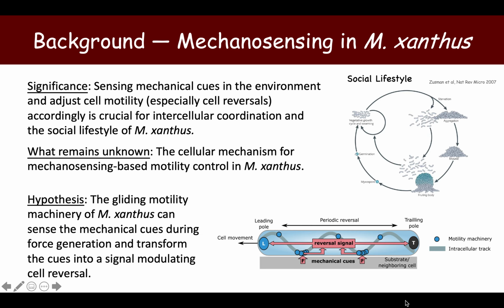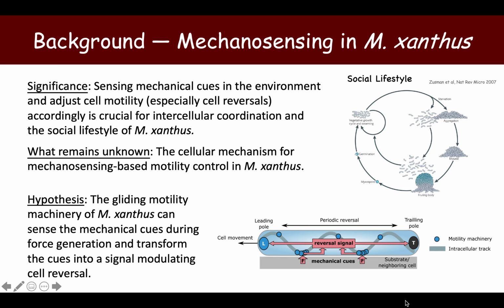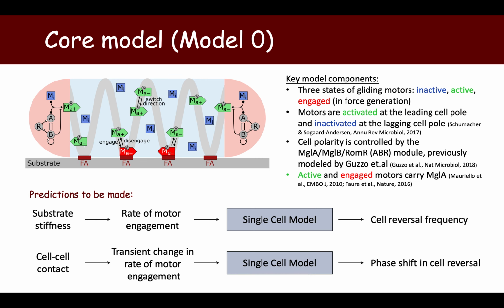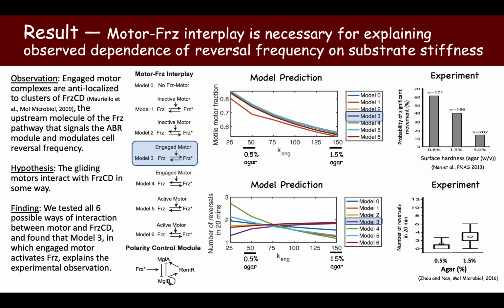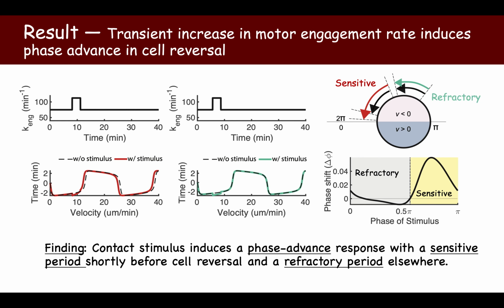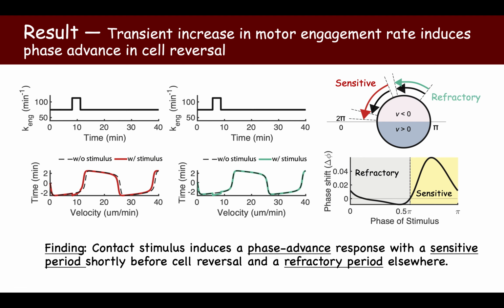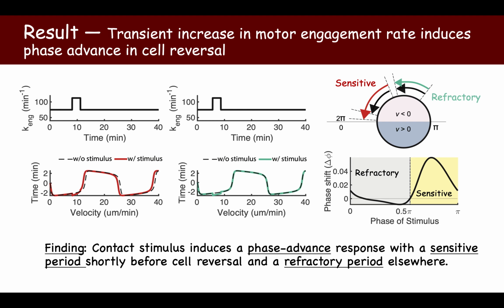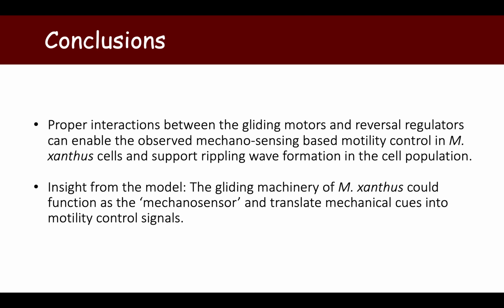BLAST XVI Meeting Poster Session B Presentation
Mathematical modeling of mechanosensing and contact-dependent motility coordination in Myxococcus xanthus